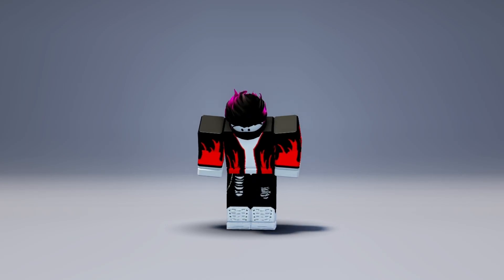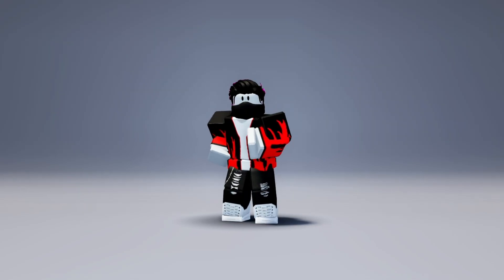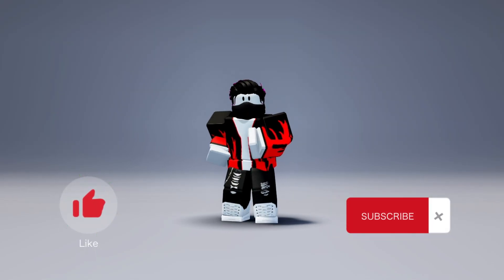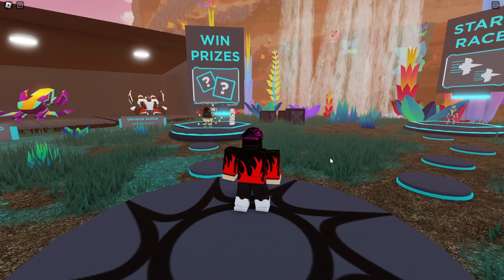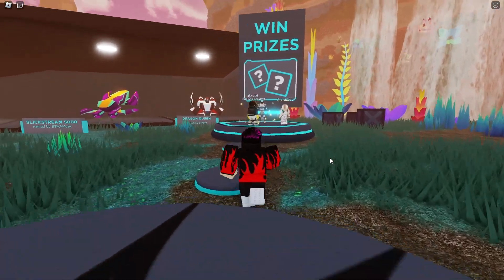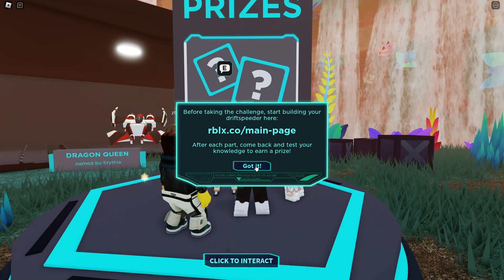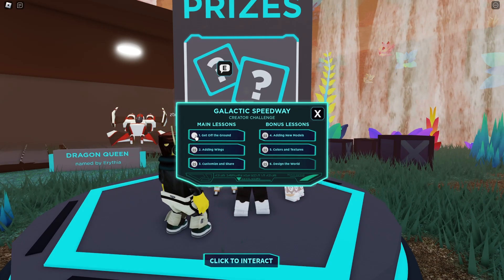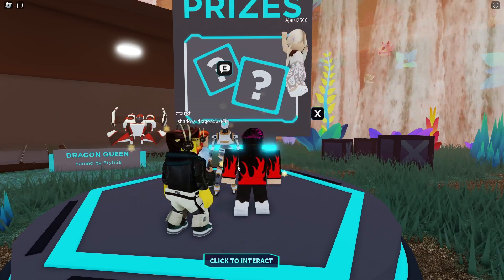GET THESE 6 FREE ITEMS! 😍🤑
In this video I'll be showing you how to get new free items on Roblox!
(Free emotes)
(Free Items)
Roblox !

What is Roblox? Roblox is a massively multiplayer online game platform where users can design their own games and play games created by other users. It was launched in tes6 and has become a popular platform for gaming, socializing, and creativity among children and teenagers. The platform allows users to create their own avatars, buy and sell virtual items, and participate in a variety of games and experiences with friends and other players around the world.